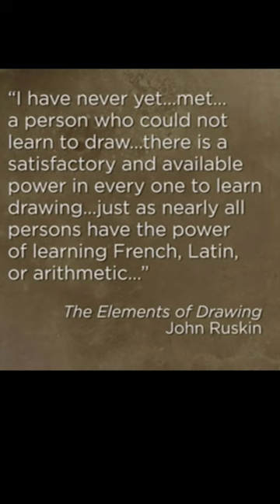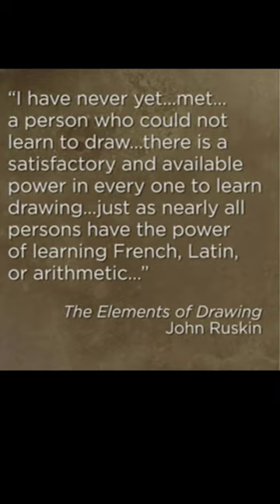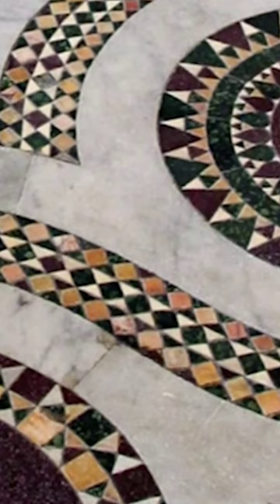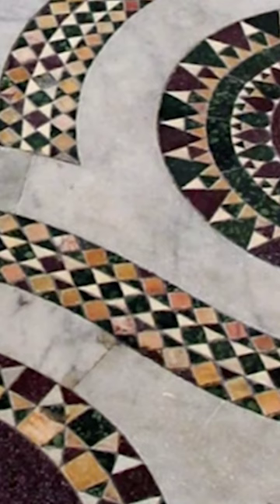How to Draw 1 - Great Courses with David Brody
The How to Draw series of courses by David Brody in the Great Courses system spans 36 unique lessons, each about a half hour long. It's like taking an entire year's worth of college courses. The lessons build in each other, increasing your skills with each passing week.

You could of course binge-watch them all in one week, but the aim of these is for you to watch a lesson, practice its material for a week to get it into your head, then take the next one, and so on.

If you're already a little experienced with drawing then you might be able to binge-watch the first few which are more about gathering your supplies and learning to draw a line. After that, though, I highly recommend you take it slow. Practice, practice, practice, to get those fundamentals down.

Note that, as this is a college-level drawing course, he does cover the human form and proportions - there is nudity involved.

Here's my full playlist of reviews of what each lesson covers. I'm still working on this.